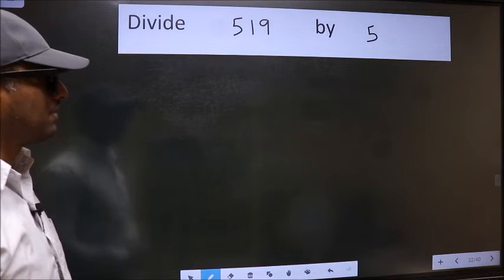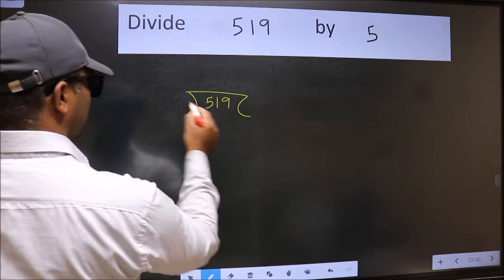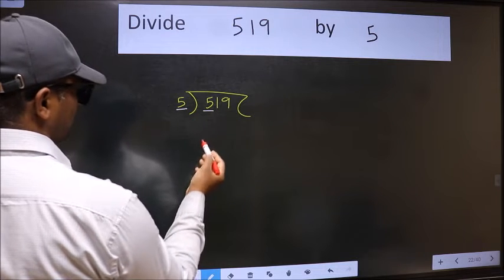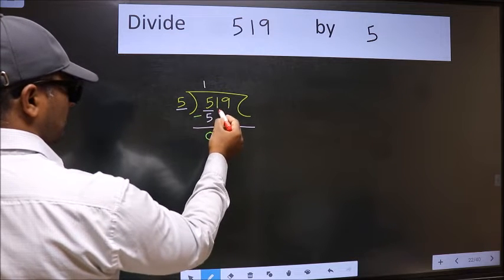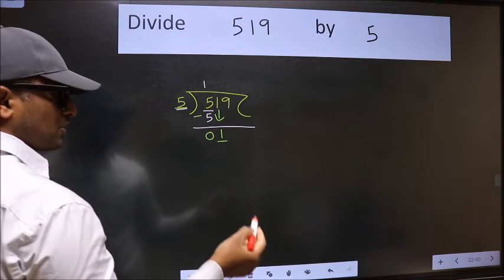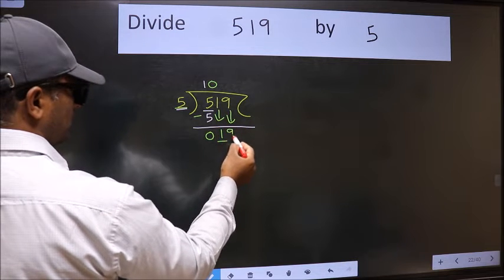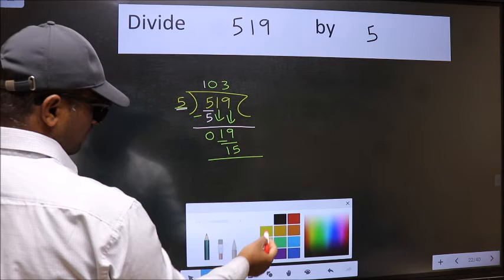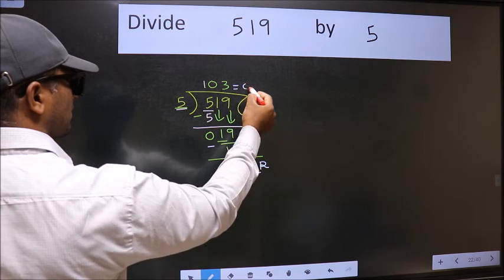Divide 519 by 5 many get this quotient wrong